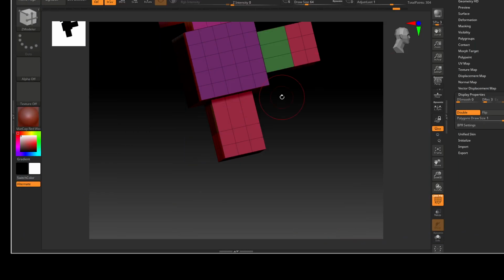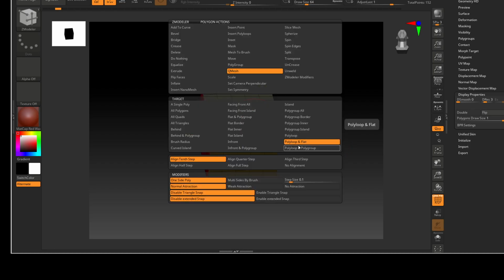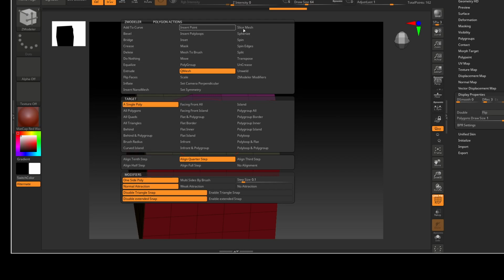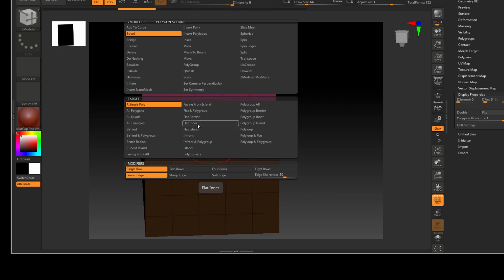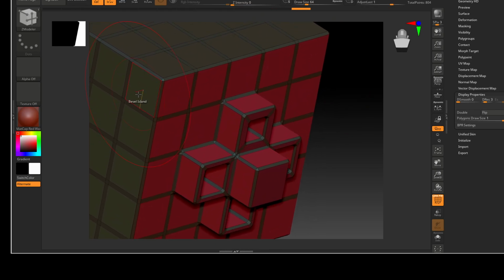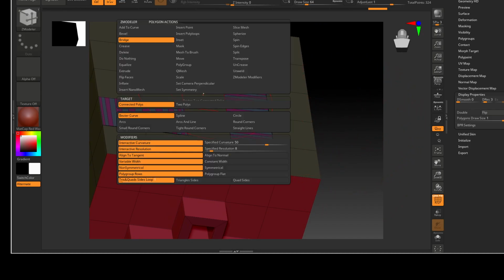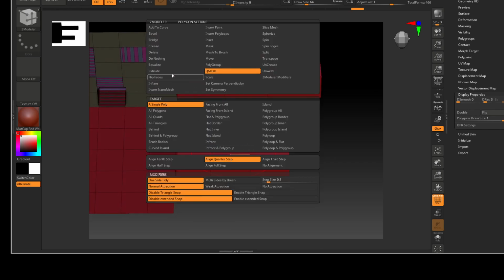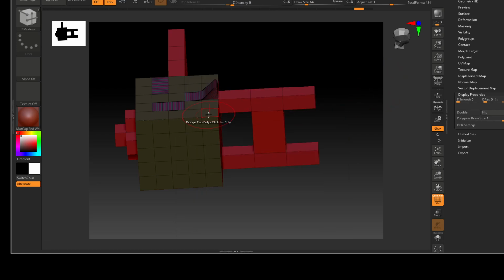Zbrush Zmodeller Part2